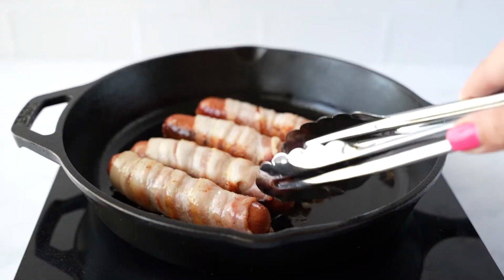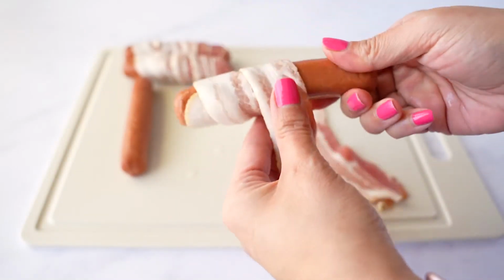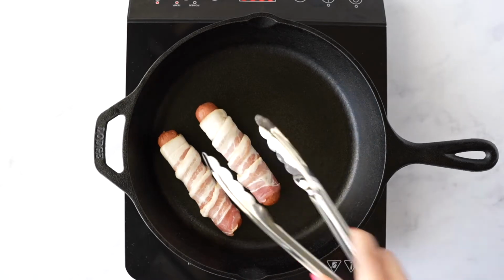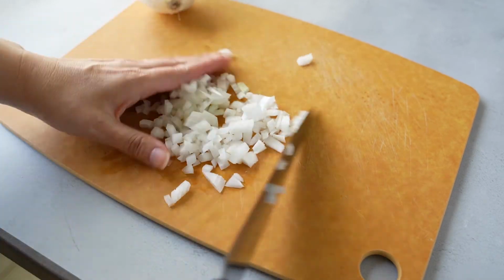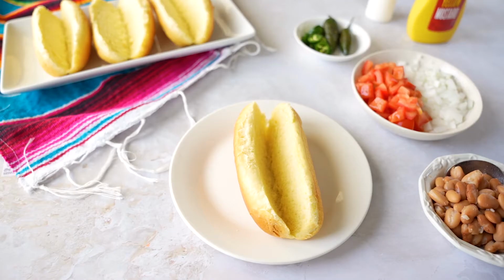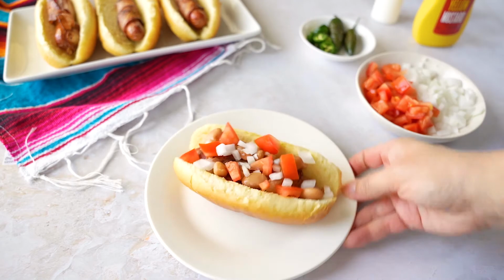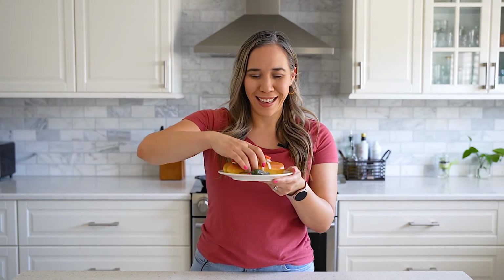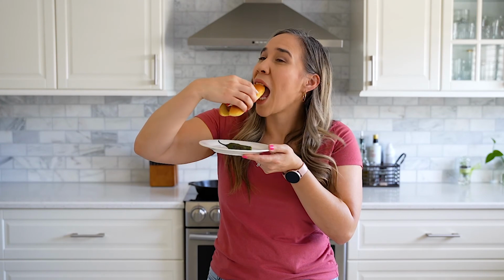Sonoran Hot Dogs- Bacon Wrapped Hot Dogs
Sonoran Hot dogs are wrapped in bacon and loaded with toppings for a Mexican spin on your hot dog. I love making these Sonoran Hot Dogs for cookouts and family gatherings since everyone can customize their toppings and condiments.

Brioche Hot Dog Buns
Hot Dogs
Cast Iron Skillet
Squeeze Bottles

for a Free copy of 30 Healthy Dinner Recipes.